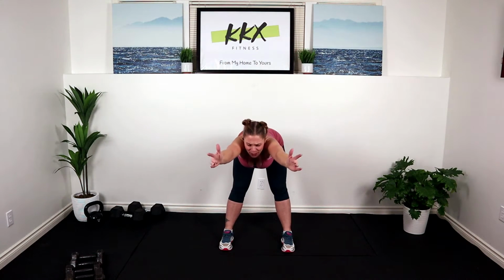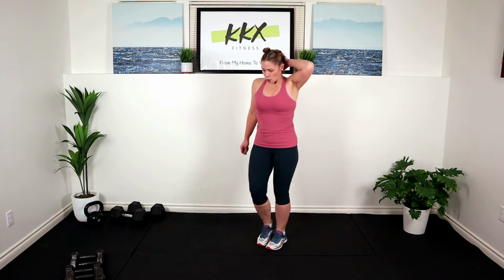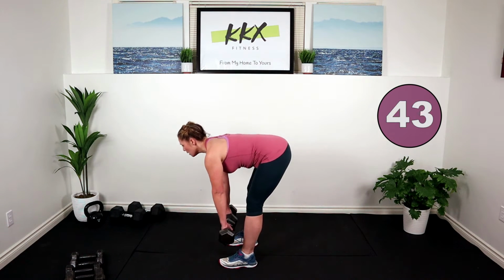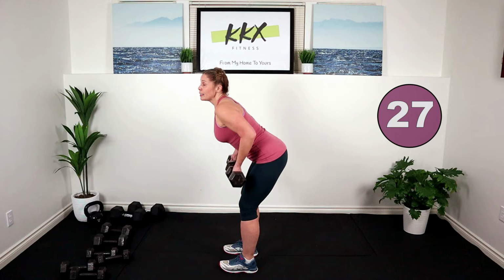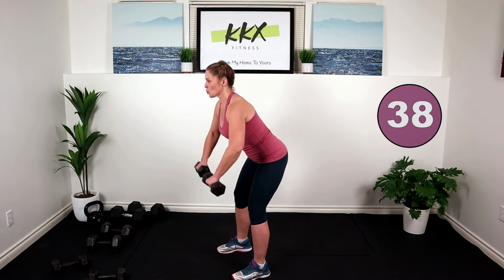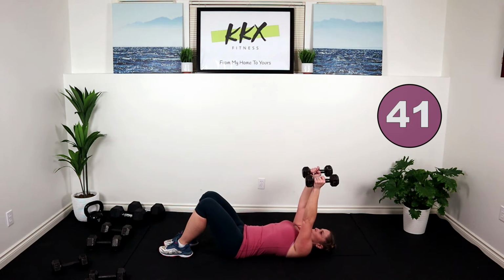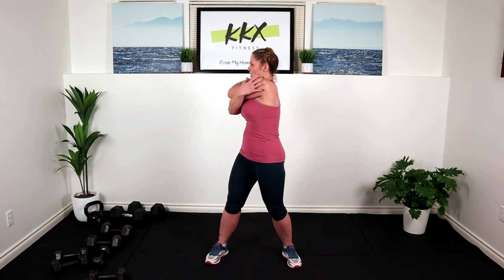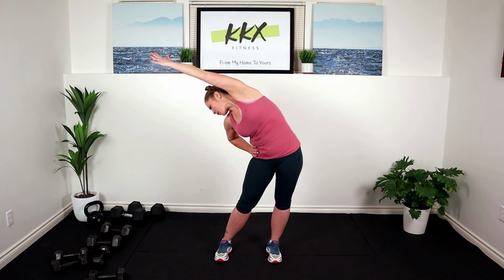30 MIN HIIT Cardio / Back / Triceps and Biceps - Home Workout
This at home HIIT workout combines fat burning cardio with back sculpting and arm toning exercises.  This is a triceps, bicep, and back home workout using dumbbells, but you can use whatever you have on hand.  All cardio moves include low impact options; perfect for apartment living.  HIIT workouts are not only great for weight loss and muscle toning, but also stress reduction for overall wellbeing.

Workout Breakdown

5 Minute Warm up
5 Circuits:  45 seconds / 15 sec rest each move
Circuit 1 - 4 Cardio moves
30 second rest
Circuit 2 - 4 - Back and Arm strength exercises (30 seconds between circuits)
30 second rest
Circuit 5 - 4 Cardio moves
5 Minutes cool down stretch